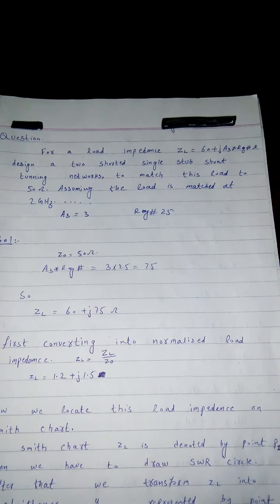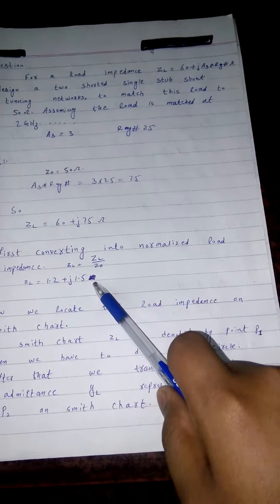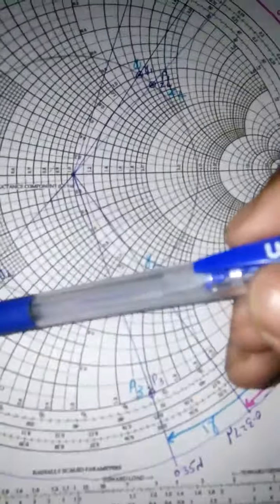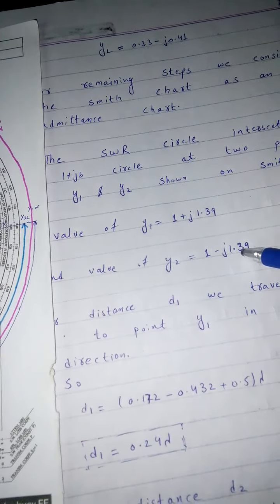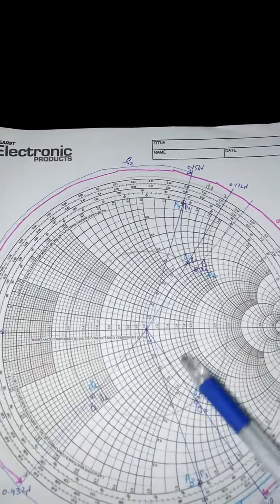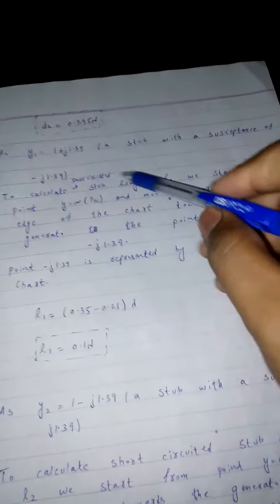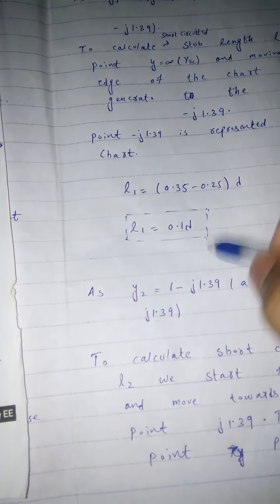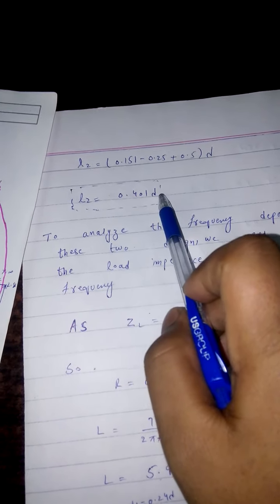Design of two shorted single stub tuning networks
This videos tell us that how a load is matched to transmission line using matching networks.